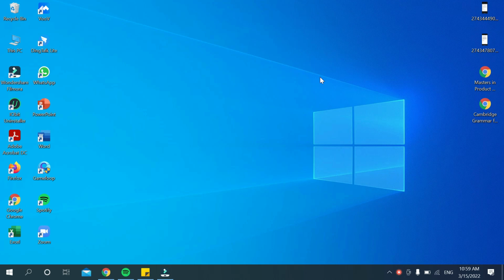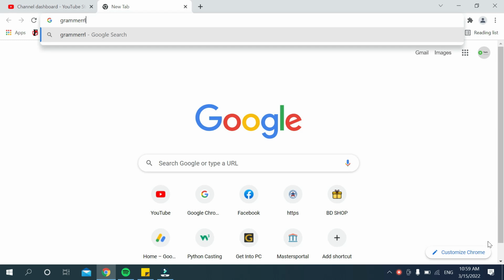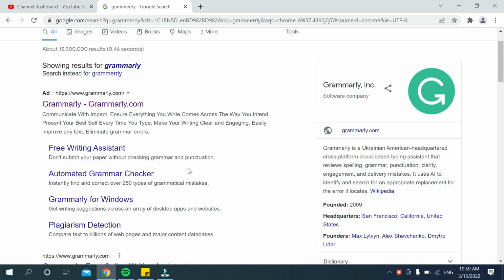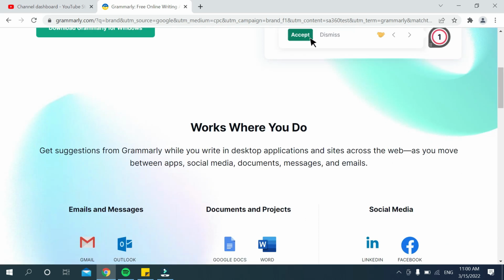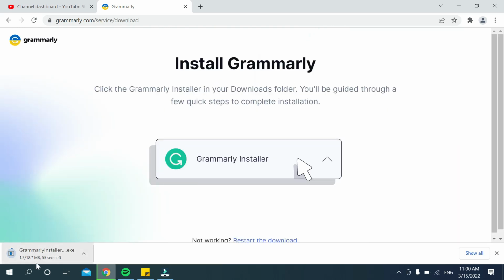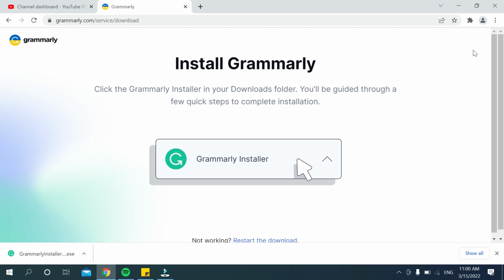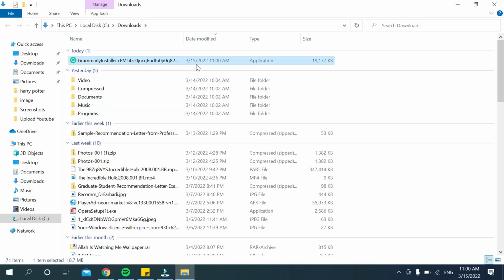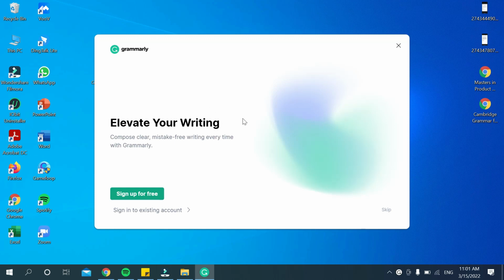How to Download & Install Grammarly on laptop for free